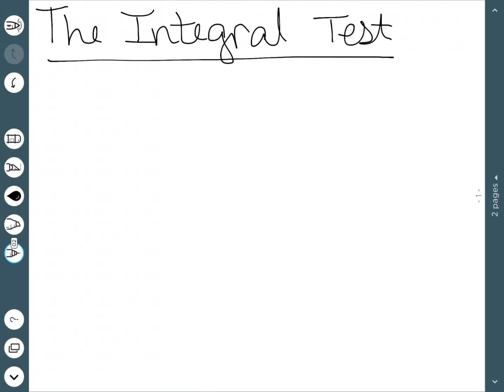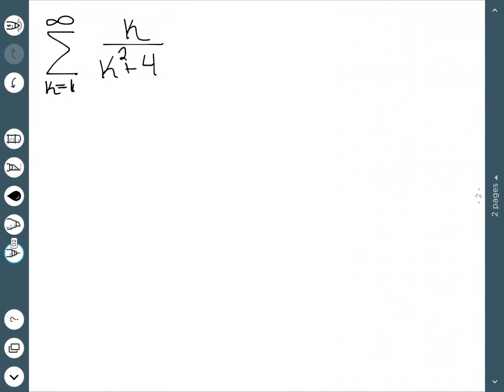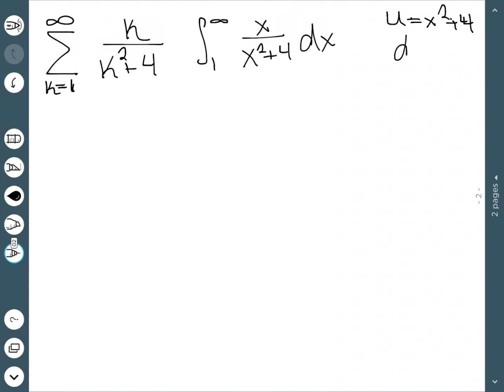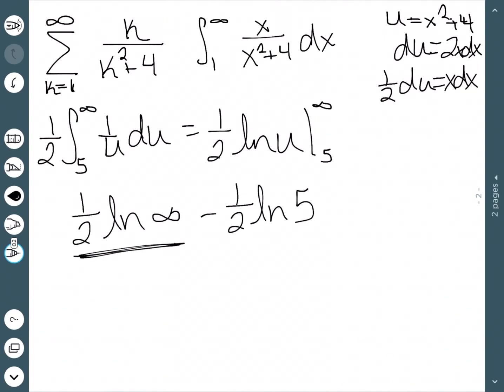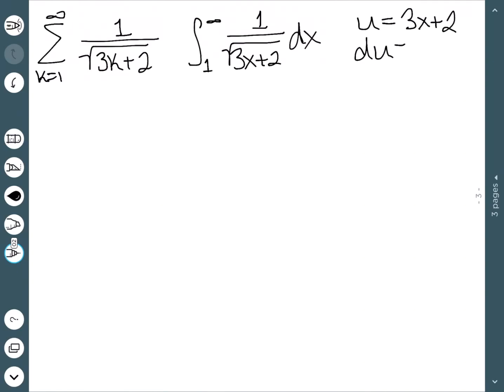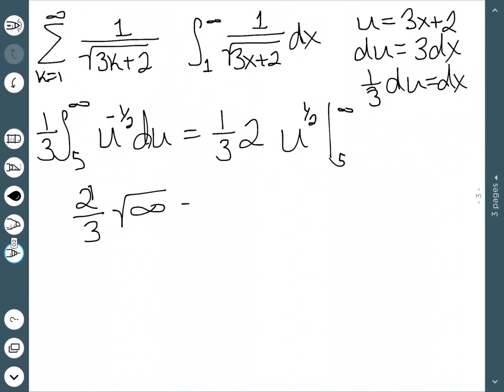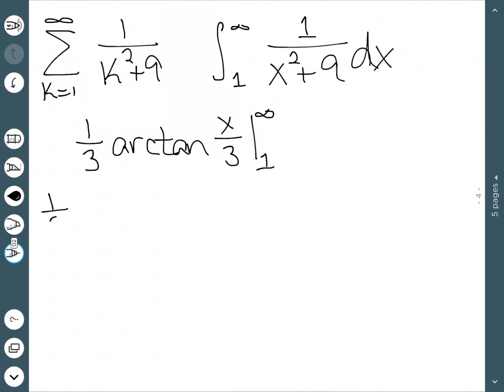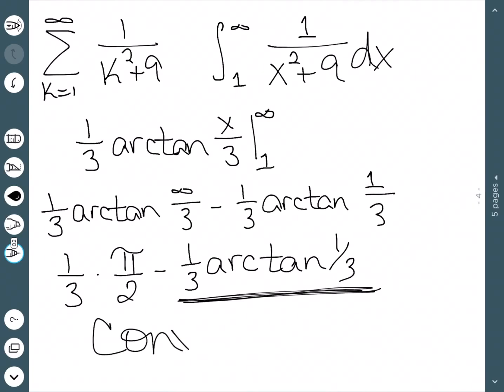The Integral Test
We define the integral test for series convergence and show how this is used.